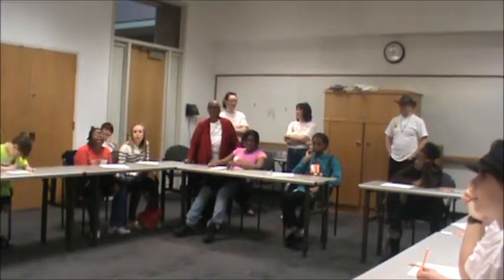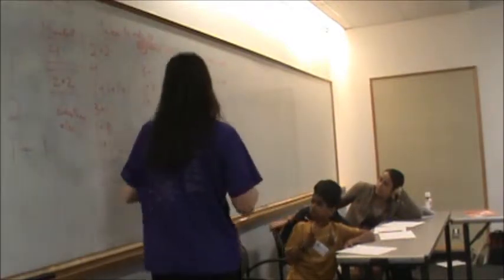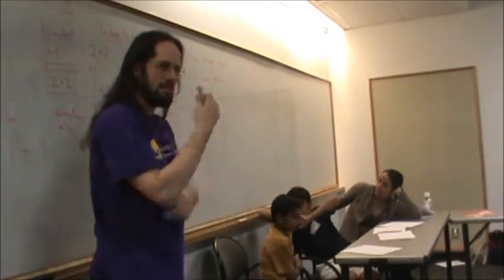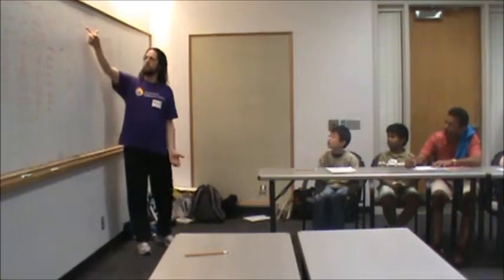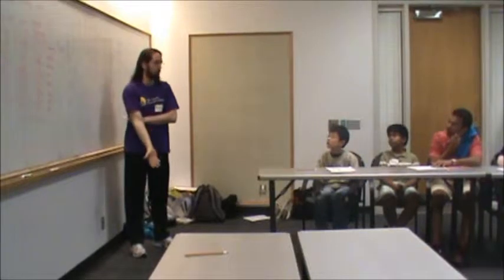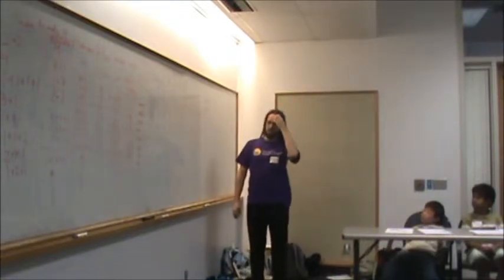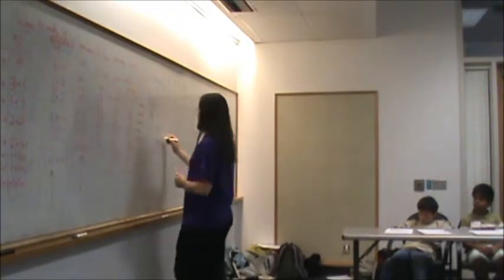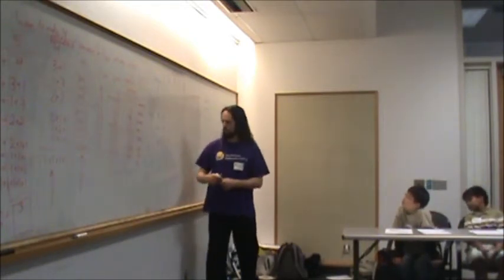Subdivision of Numbers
This was a math circle session at the 2012 Circle on the Road workshop.